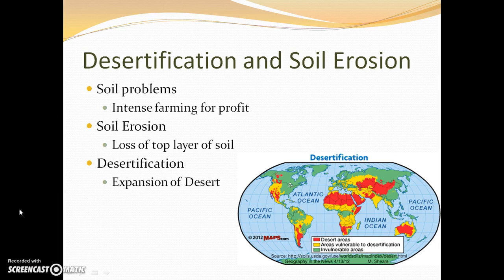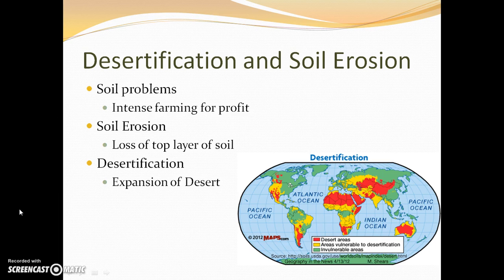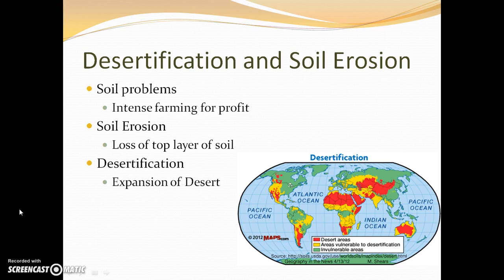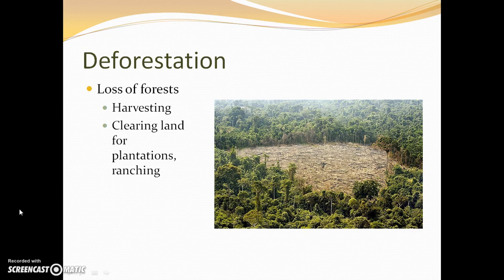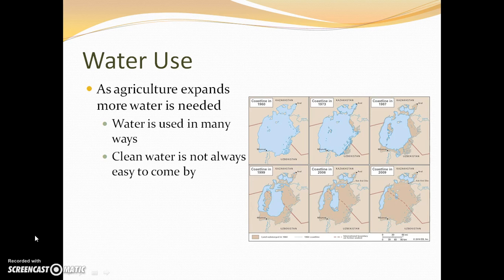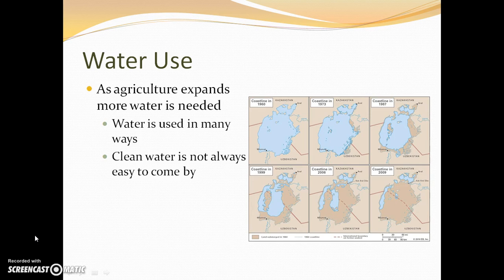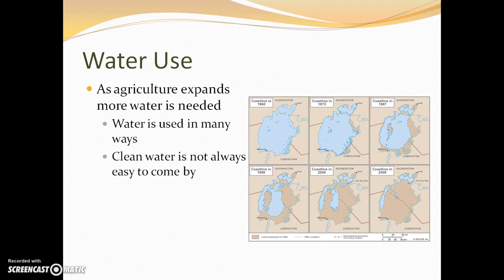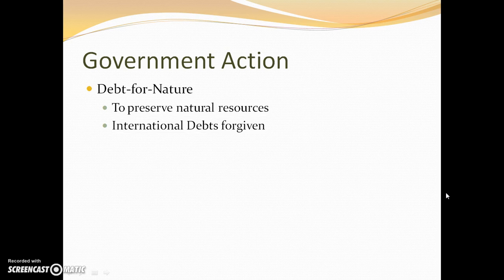AP Human Geography - Contemporary Agricultural Issues: The Environment